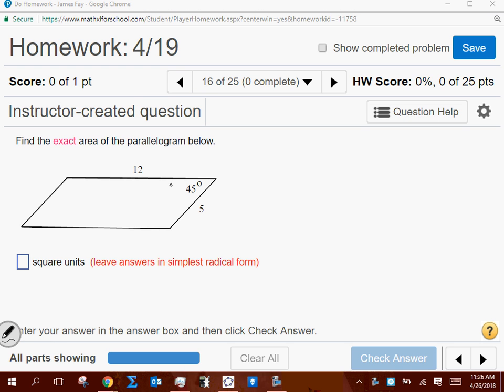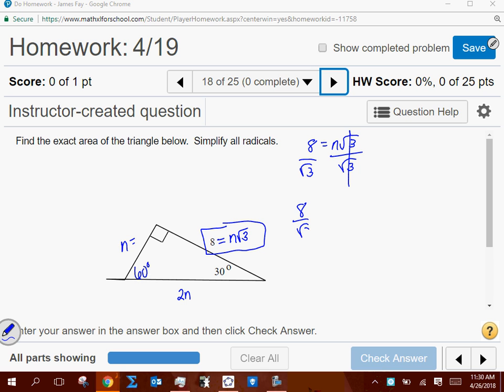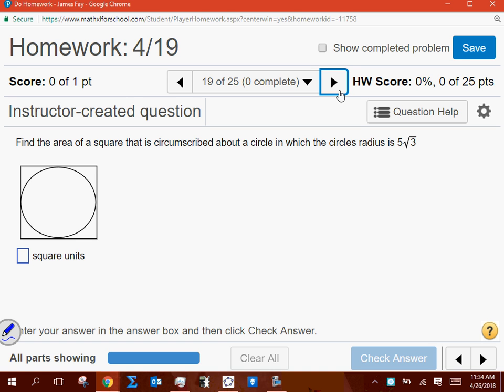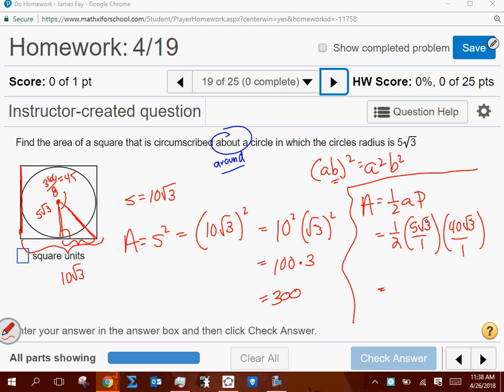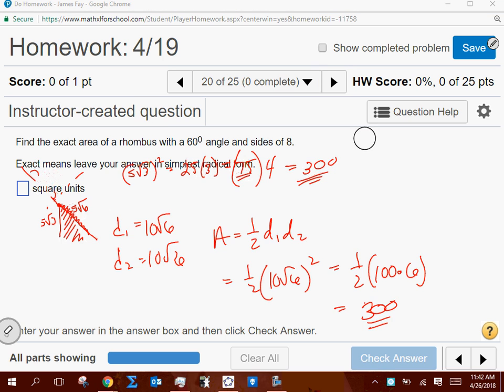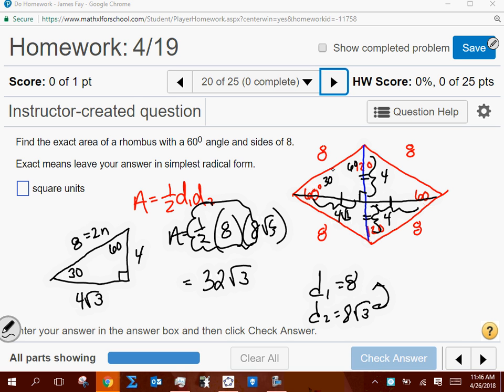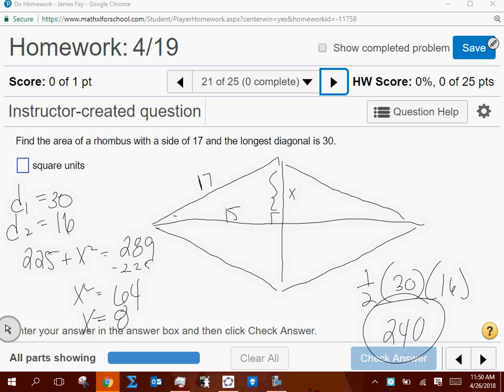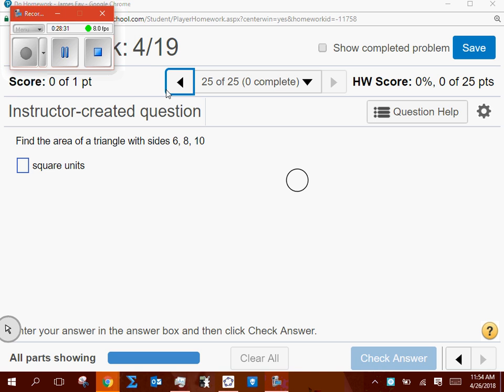4 19 hwk